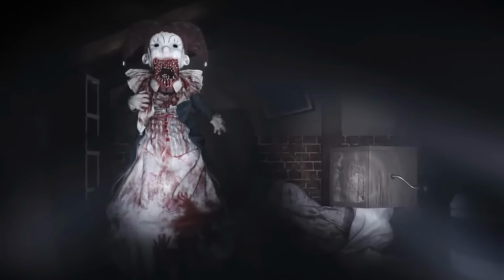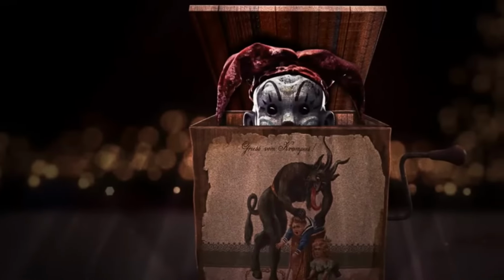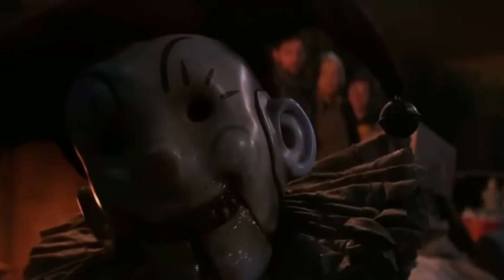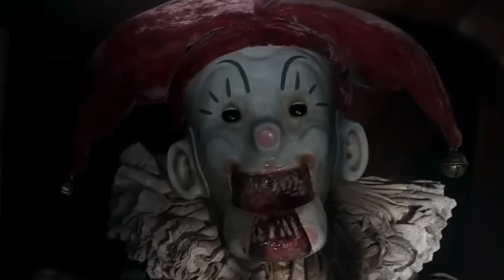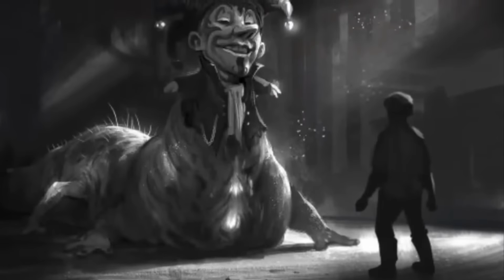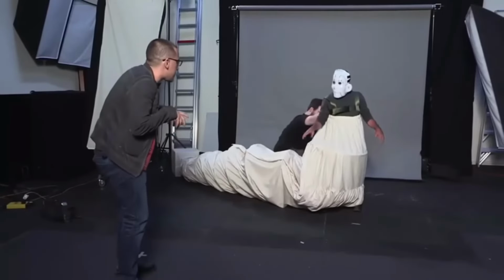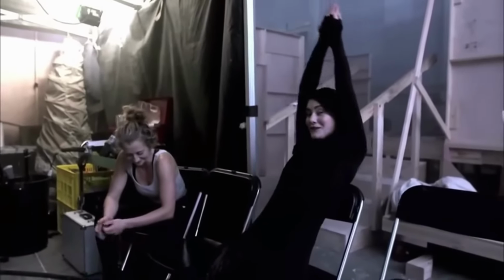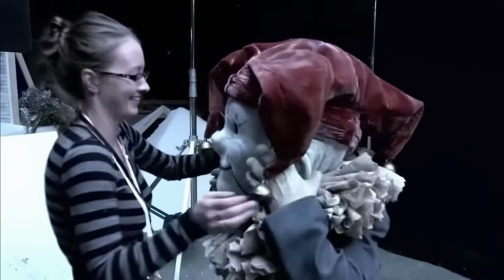✅ What is Der Klown? | The Story of Krampus' Jack-in-the-Box Der Klown EXPLAINED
In this in-depth video, we explore the terrifying and enigmatic character of Der Klown, a nightmarish figure that lurks within the dark mythology of Krampus. What exactly is Der Klown, and how does it relate to the Krampus legend? We’ll take you on a chilling journey into the origins, eerie appearances, and sinister role of this Jack-in-the-Box monster, unraveling its connection to ancient folklore and modern horror.

As we dive deeper into the story of Der Klown, we’ll explore its terrifying symbolism, its relationship with Krampus, and why this figure has captivated horror enthusiasts worldwide. From its origins as a twisted holiday figure to its evolution in various myths, this video will provide you with a comprehensive explanation of Der Klown’s true nature.

Whether you’re a fan of Krampus lore, creepy holiday myths, or simply enjoy unsettling folklore, this video is for you. Get ready to discover the terrifying secrets behind one of the creepiest characters in modern horror and the ancient traditions that birthed it.